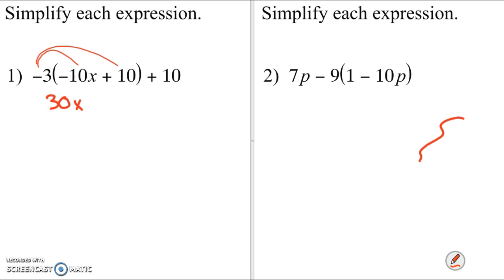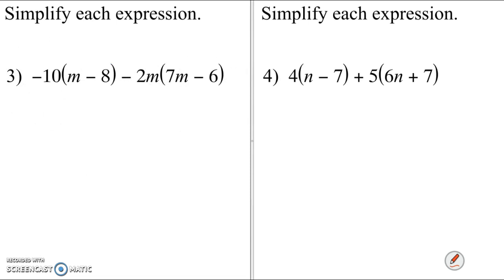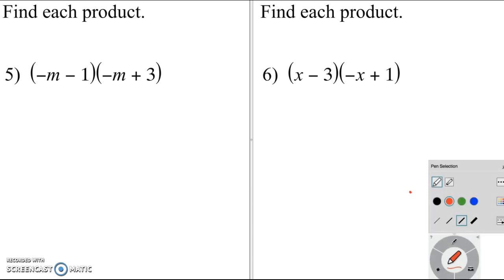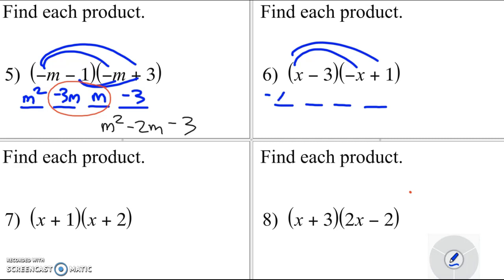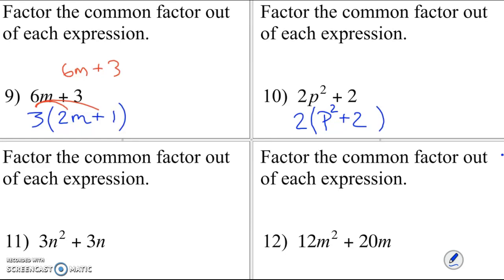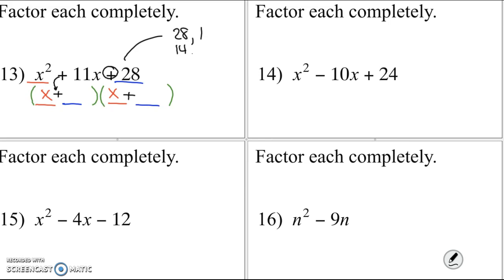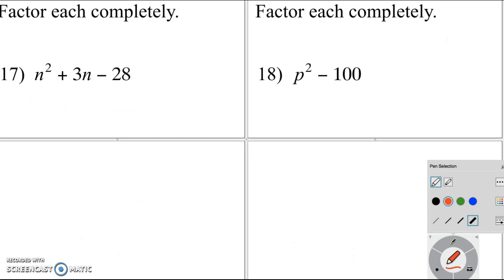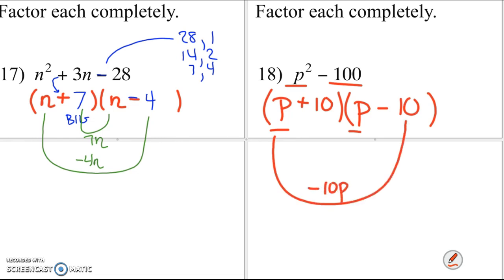Intermediate Algebra B #24-28 Review